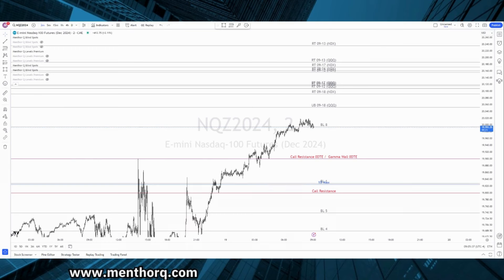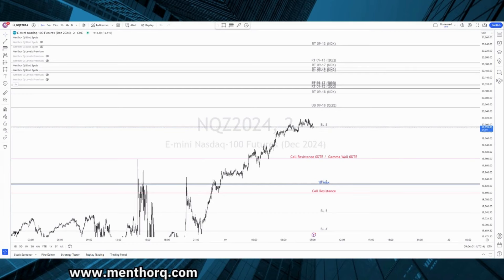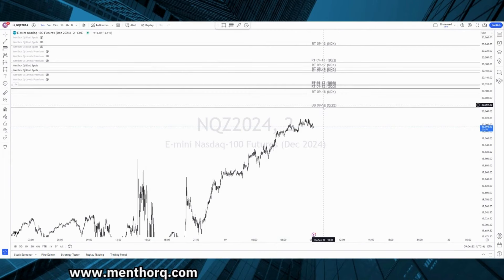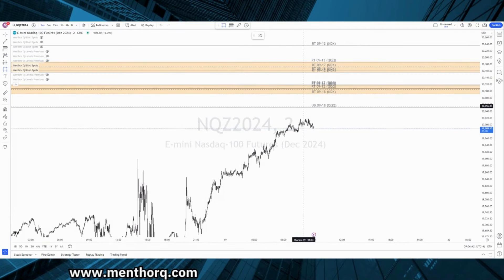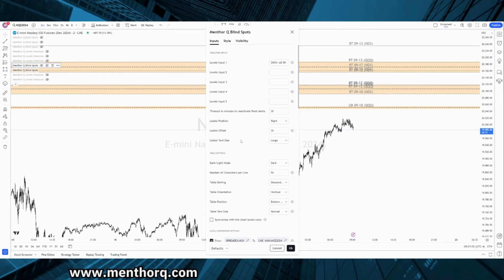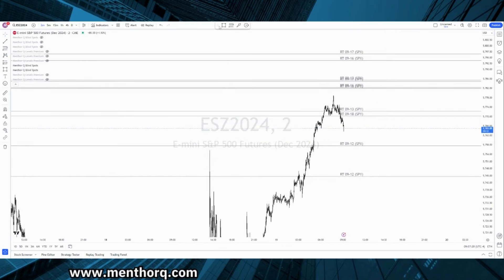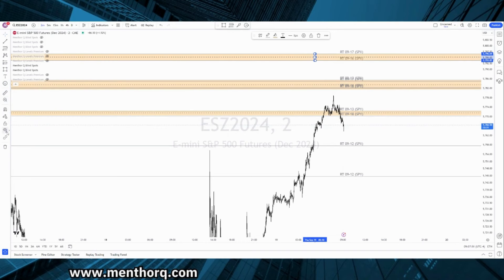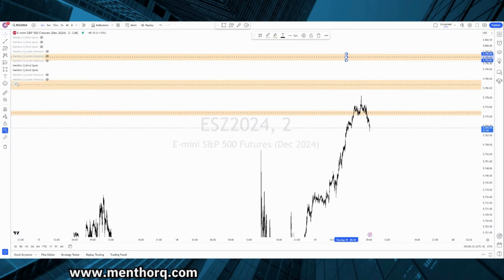The Power of Swing Trading Levels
If you liked this clip and would like to learn more, click on the link below to listen to the full webinar:

Risk Disclosure

Testimonials